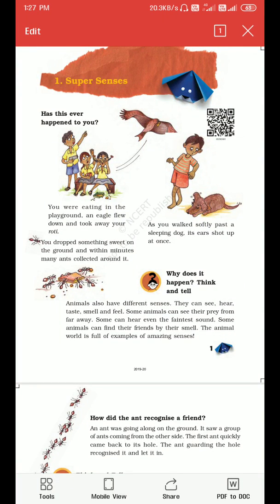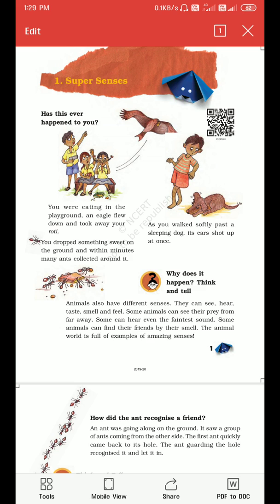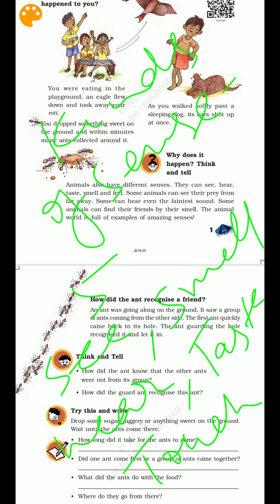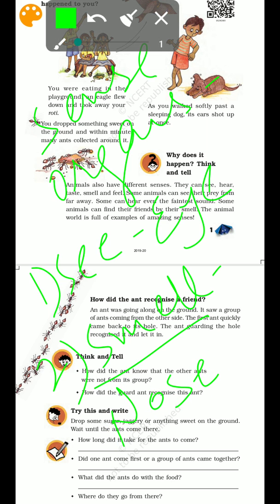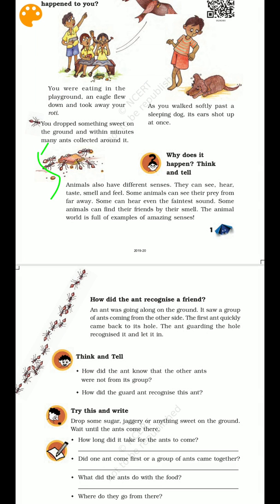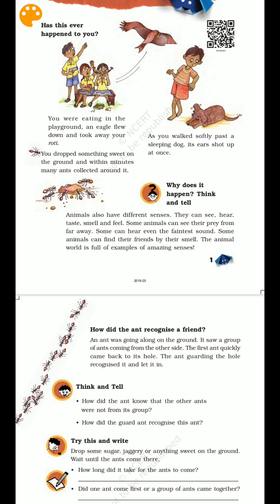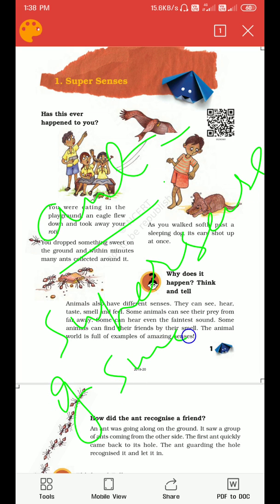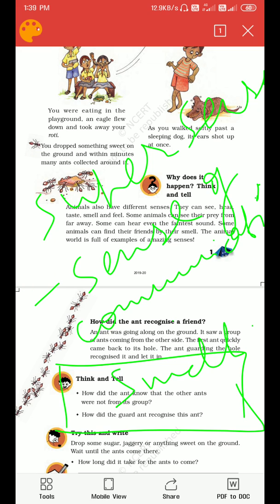Class -V subject- Environmental science Lesson -1 "Super senses"